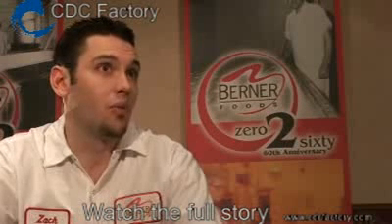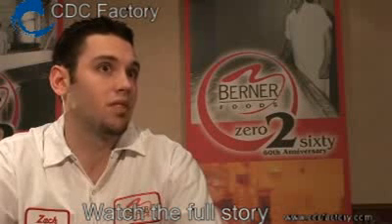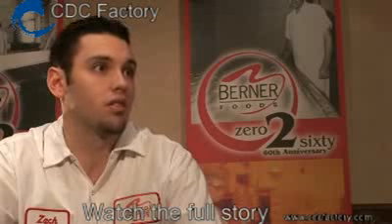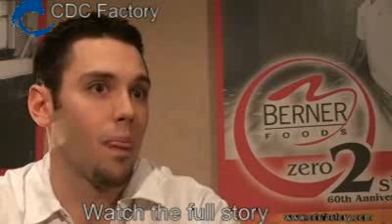Berner Foods increases OEE by 68% with CDC Factory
Watch how Private label producer Berner Foods has increased run rates by 20% by implementing real-time plant metrics and empowering the shop floor to take immediate action